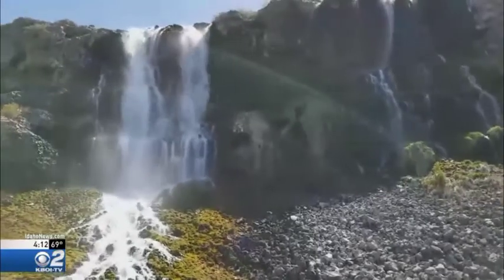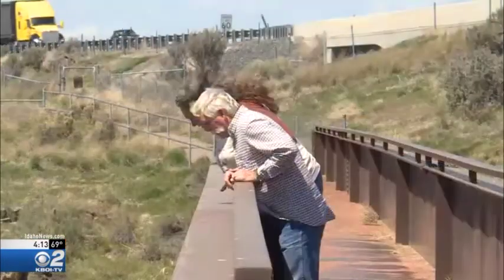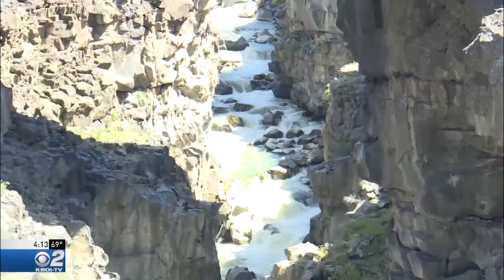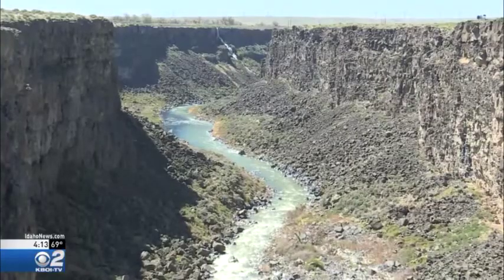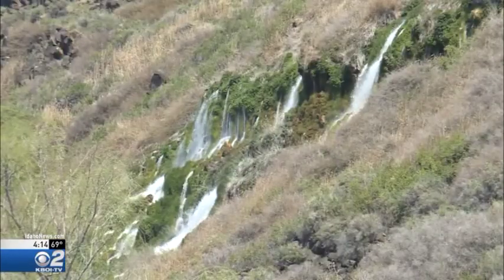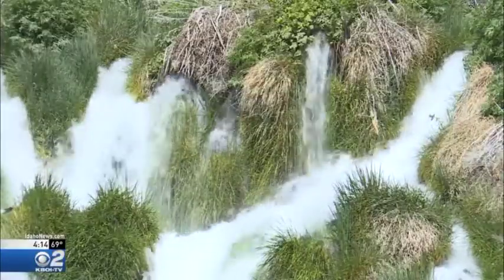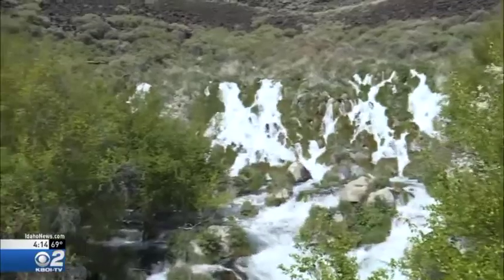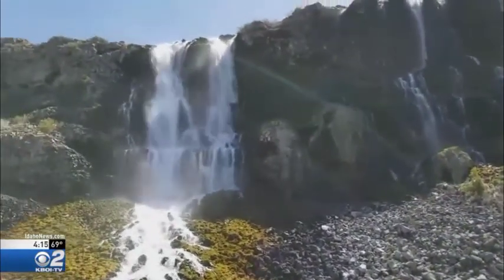Idaho Adventure at Thousand Springs Park